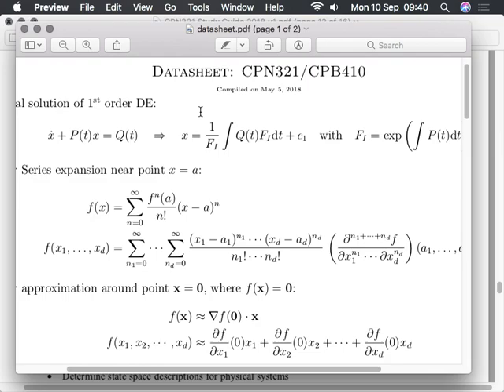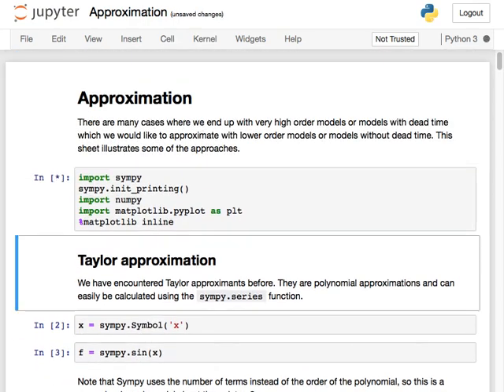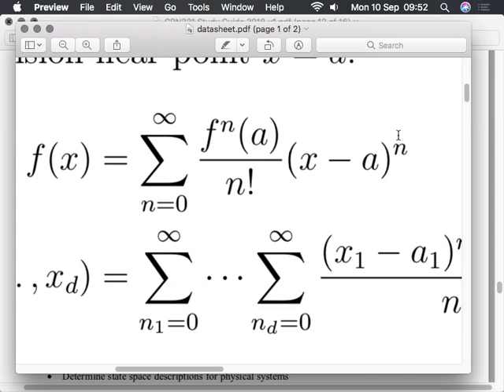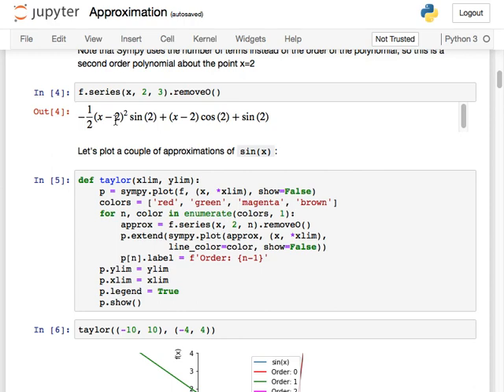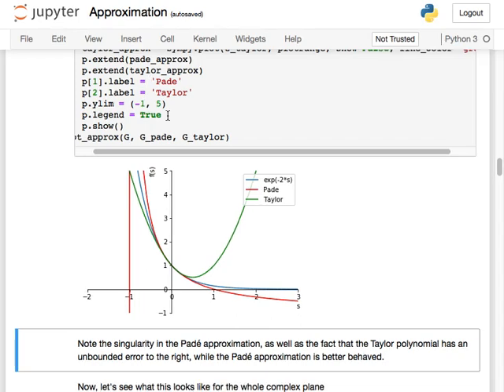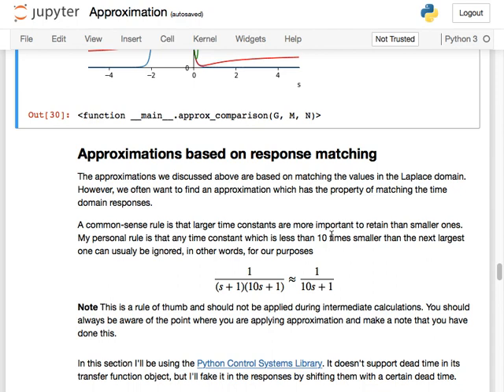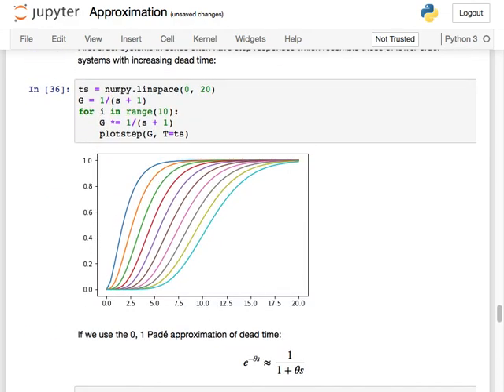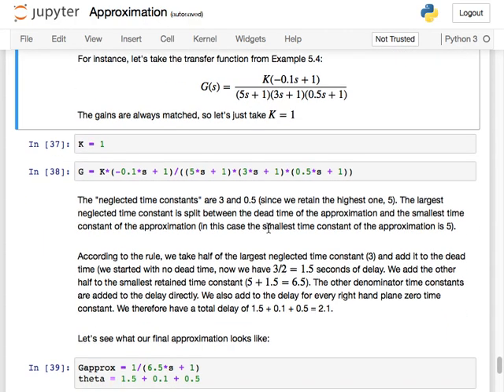Lecture: Approximation 2018-09-10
Approximating higher order transfer functions. Taylor series, Padé approximants and response-based approximation.